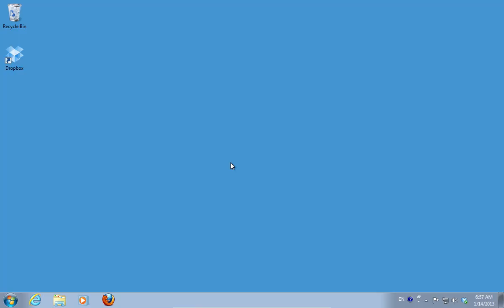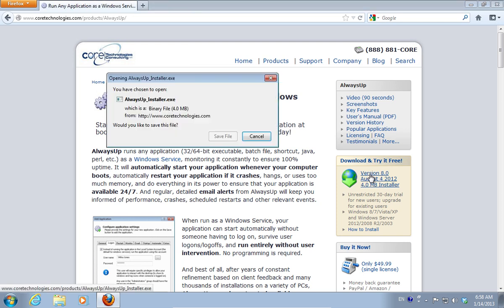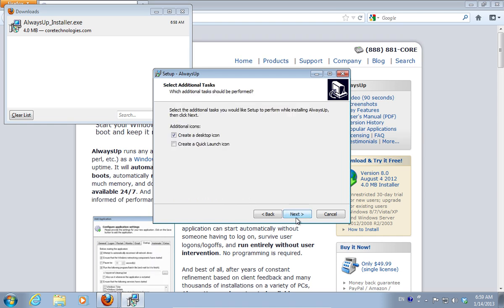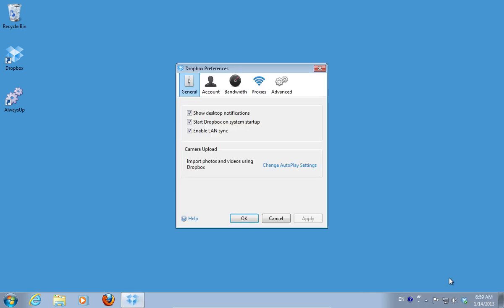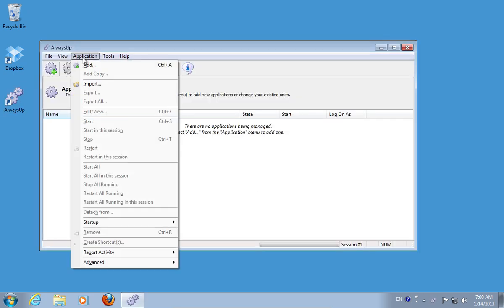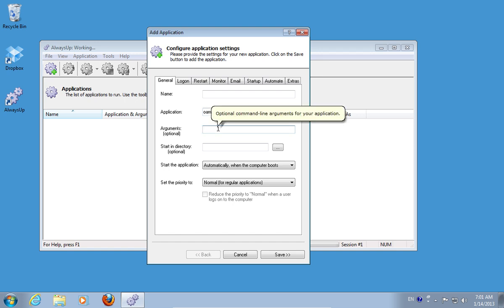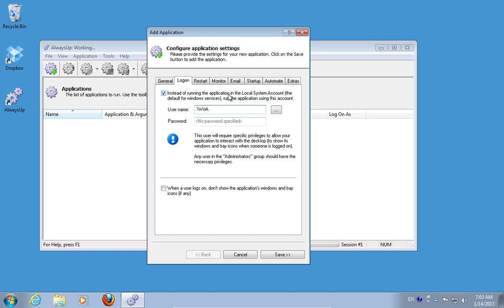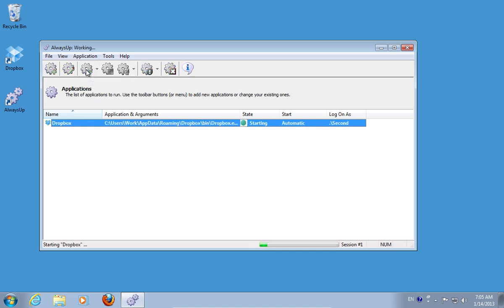How to Run Dropbox as a Windows Service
Learn how to make dropbox run as a Windows service.

In this video tutorial we will show you how to run dropbox as a windows service.
Open your web browser and go to "coretechnologies.com". On the following web page, select "AlwaysUp". On the next web page, click the download link on the right.

Save the file on your hard drive. Double-click to run the downloaded installation file. Follow the installation instructions, accept the license agreement and choose a destination to install the program. Press "install". When the installation process is finished, uncheck "Start AlwaysUp" and press "Finish". Right-click on the Dropbox icon and choose "Preferences".

In the "general" tab uncheck the "Show desktop notifications" and "Start Dropbox on system startup" options.

Right-click on the Dropbox icon and choose "Exit". Start the "AlwaysUp" program from the desktop. Go to the "Application" tab and choose "Add". Right-click on the "Dropbox" shortcut and choose "properties". Copy the "Target location". In the "Application" line, "Paste" the address. In the "Arguments" line type "/home". Click on the "Name" line and it will be automatically filled. Go to the "Logon" tab and check the "Instead of running the application in the Local System Account" option. Type-in the administrator "User name" and "Password". Go to the "Startup" tab and check the "Ensure that the Windows networking components have started" option. Click "Save".

In a few moments you will see the created application. To run the application, press "Start "Dropbox"". In a few seconds the application will be started.
Now your dropbox will run as a Windows service.